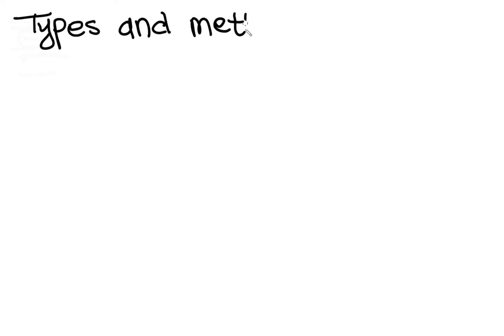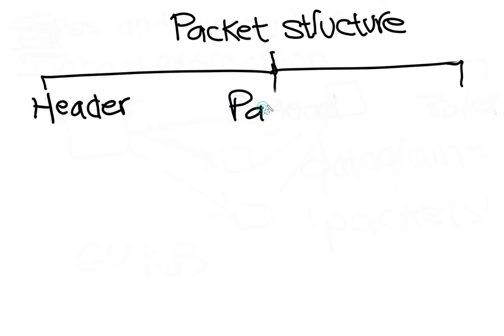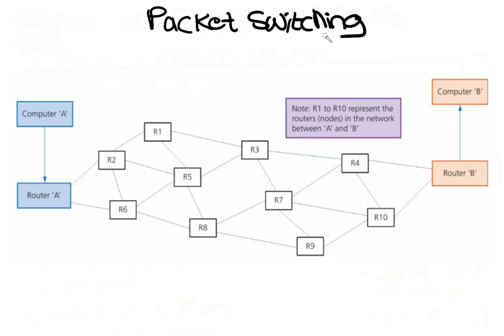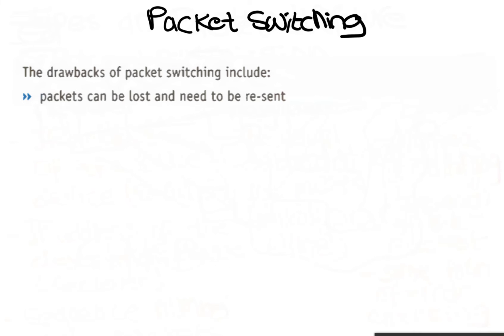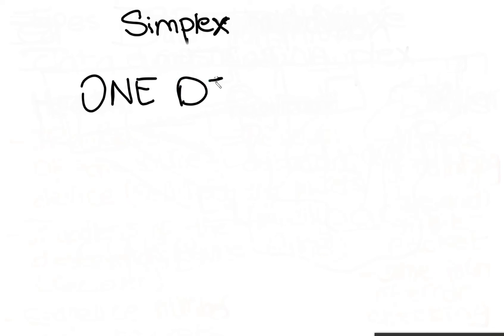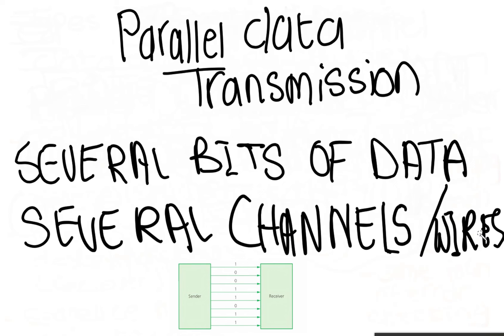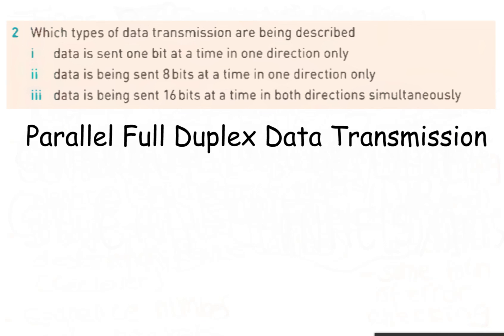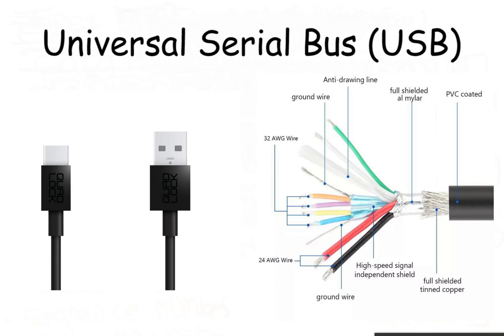Types and Methods of Data Transmission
Get to know all about Types and Methods of Data Transmission, in this video.
In computer there are two methods used to transmit data between digital devices: serial transmission and parallel transmission. Serial data transmission sends data bits one after another over a single channel. Parallel data transmission sends multiple data bits at the same time over multiple channels. There are three modes of transmission, namely: simplex, half-duplex, and full-duplex. The transmission mode defines the direction of signal flow between two connected devices.

0:00 Intro
0:09 Data Packets
1:50 Packet Structure
3:47 Packet Switching
7:19 Data Transmission
7:58 Different Types of Transmission Mode
9:08 Types of Data Transmission
10:47 Activity
12:45 USB
14:57 Outro